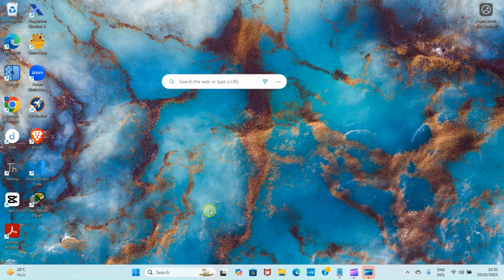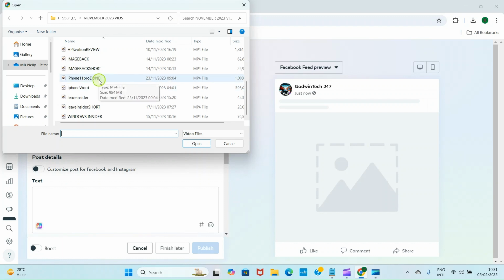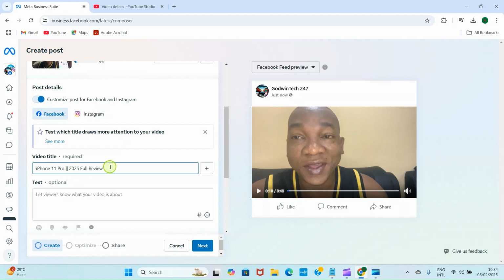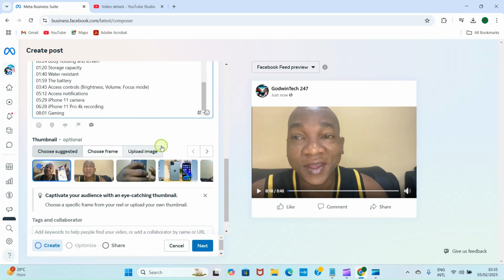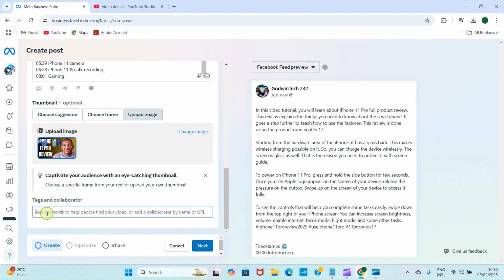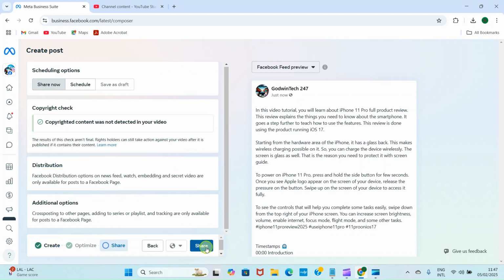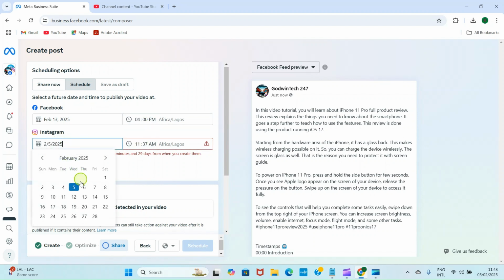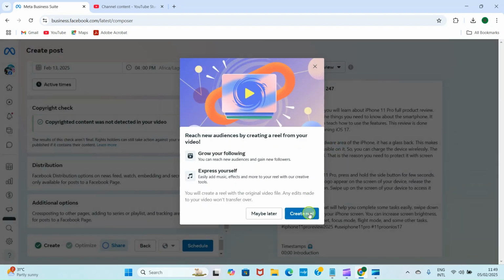How to Schedule Video Post on Facebook in Easy Steps - Full Guide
In this video tutorial, learn how to schedule video post on Facebook in easy steps. This guide simplifies everything for you for easy completion of the task. If you want the video you are uploading of Facebook to be made available on the platform on a specific date and time, follow everything in this content.

The first step is for you to visit the URL that will allow you to upload your video. The link is The rest of the steps are covered in this video.